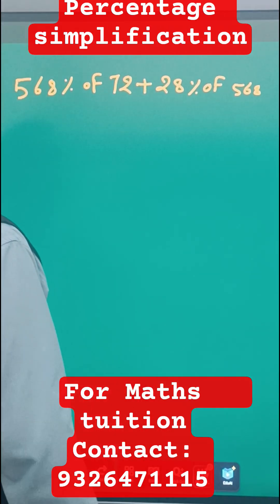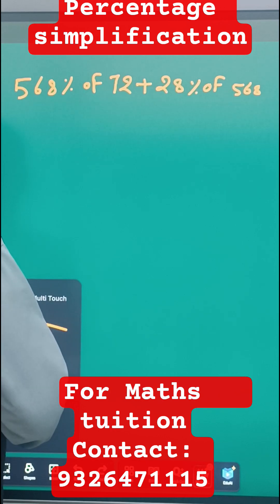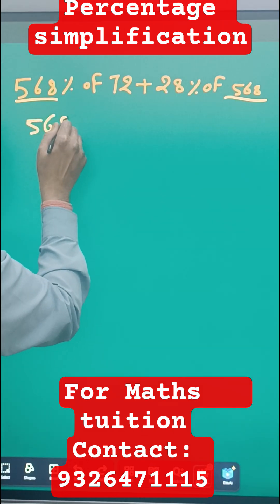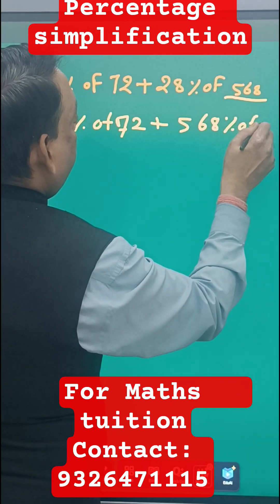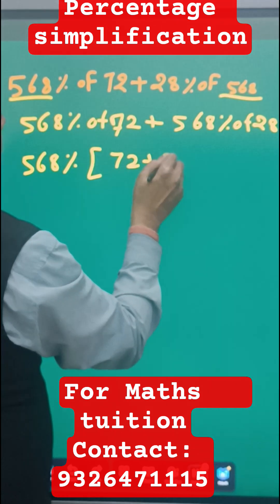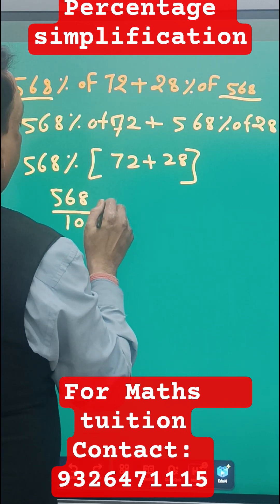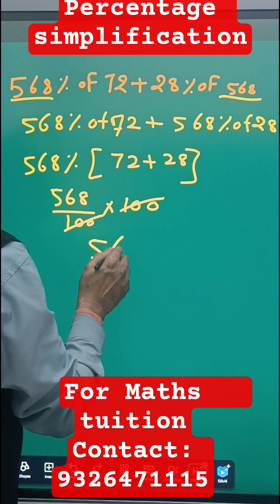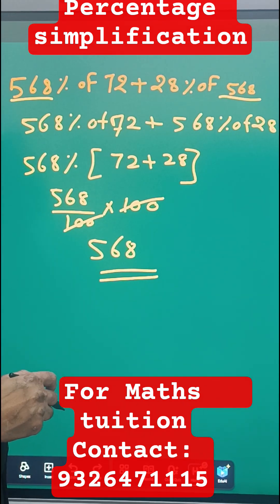Quick Techniques to Simplify Percentages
Learn how to simplify percentages quickly and accurately with smart tricks and easy-to-understand examples! This video covers:

✅ What is percentage simplification
✅ How to mentally calculate % values
✅ Useful short tricks like

10% rule

Doubling & halving technique

Multiples of 5%, 20%, 25%, 50%
✅ Real-life shortcut examples
✅ Speed math techniques for exams like IPM, IMO, SSC, Banking, etc.

📚 Perfect for school students, competitive exam aspirants, and anyone looking to sharpen their mental math.

🧠 Boost your speed and confidence in percentage calculations today!